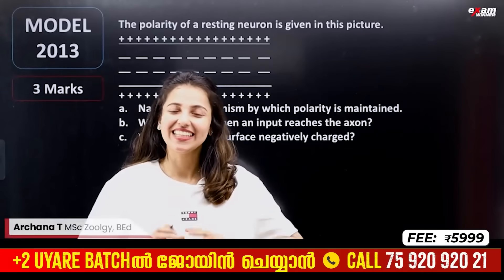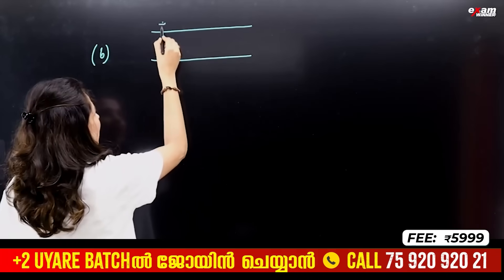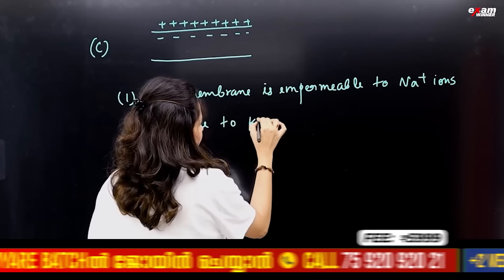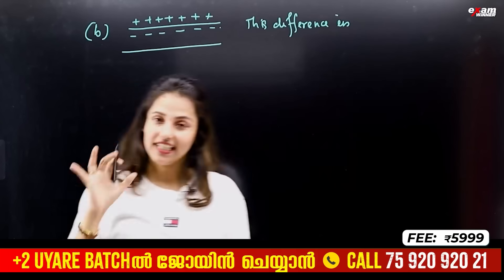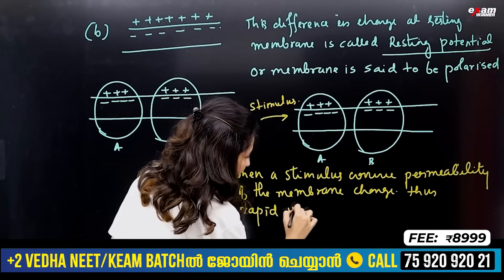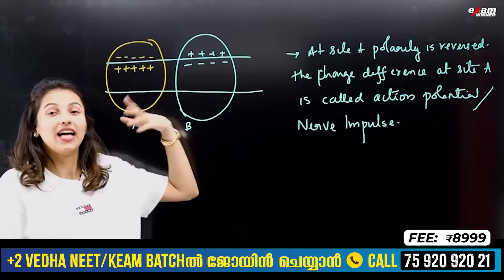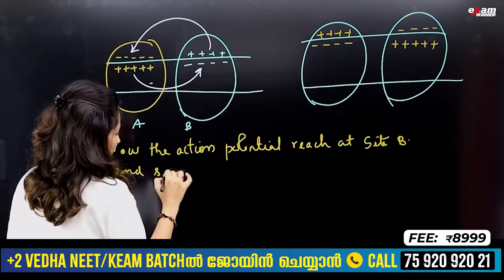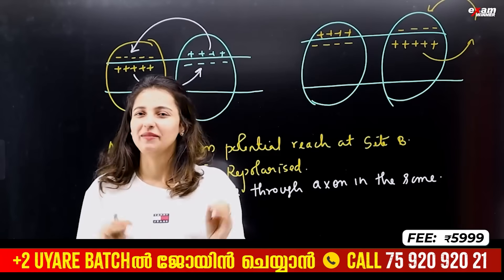Plus One Biology Public Exam | Sure questions | Action Potential Generations of Conduction